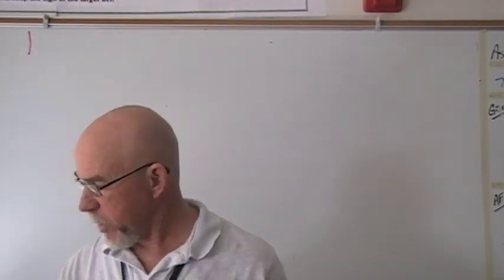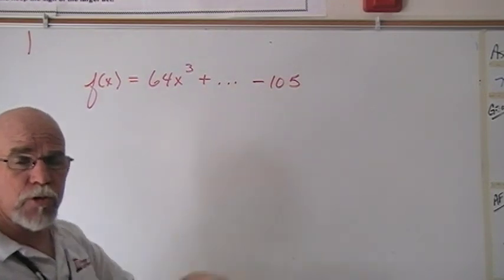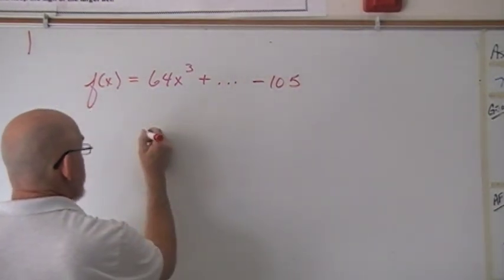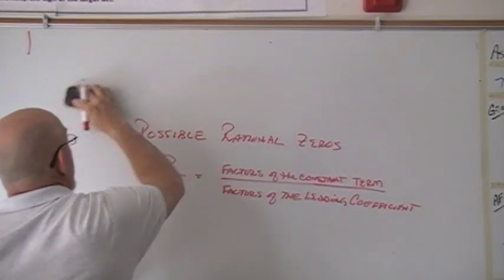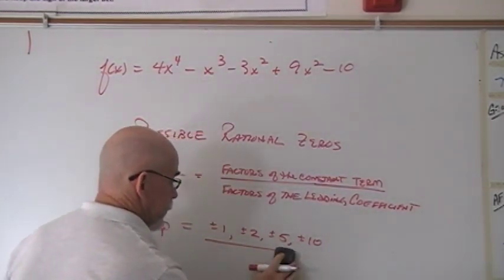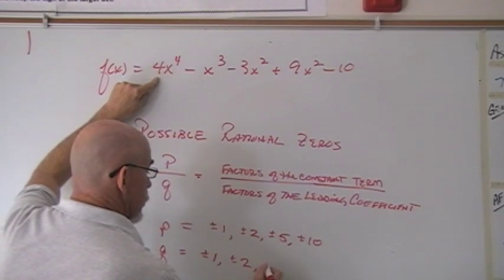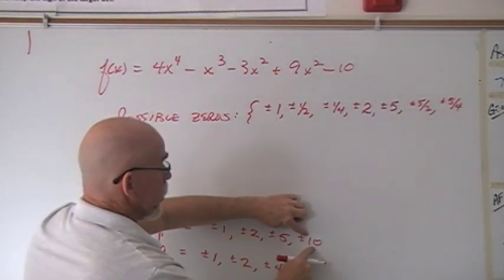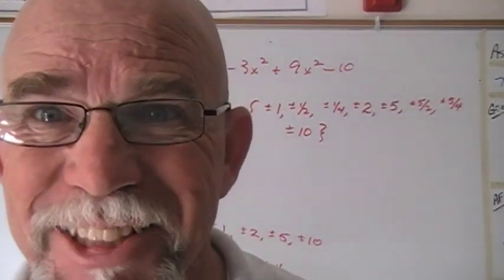AFG - List of possible rational zeros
Find the list of possible rational zeros